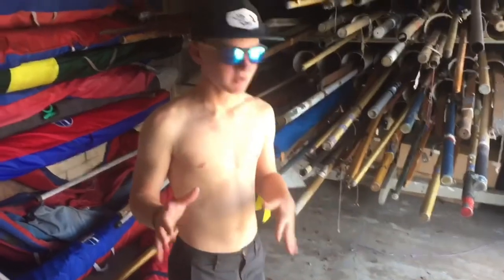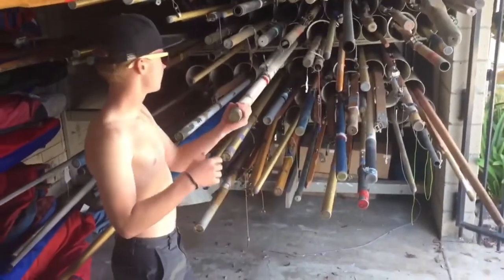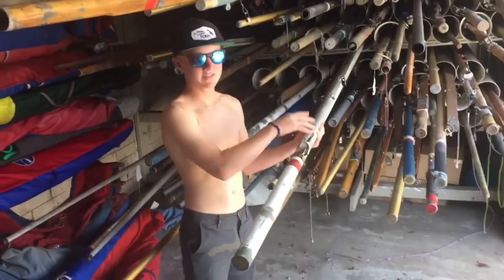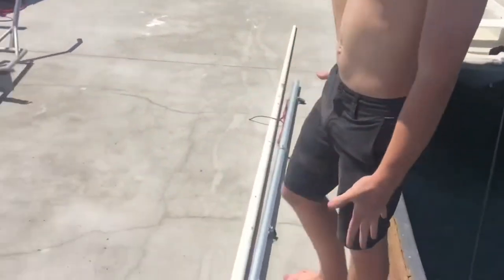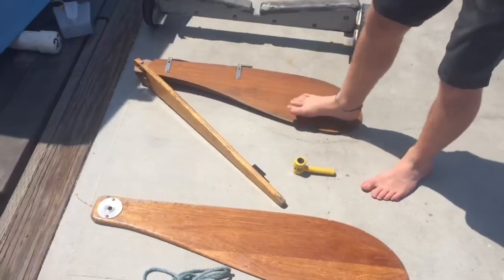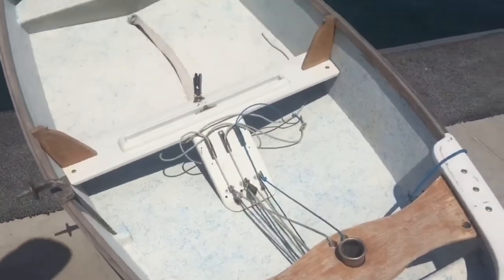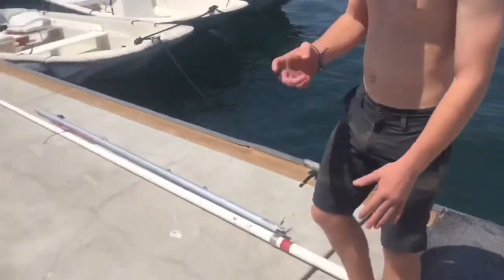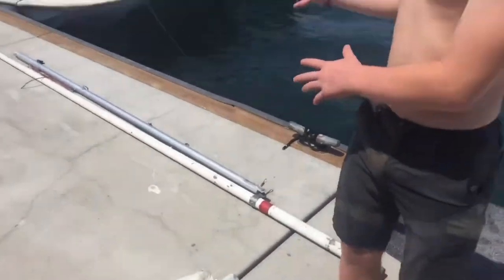Rigging and Sailing a Sabot!!!